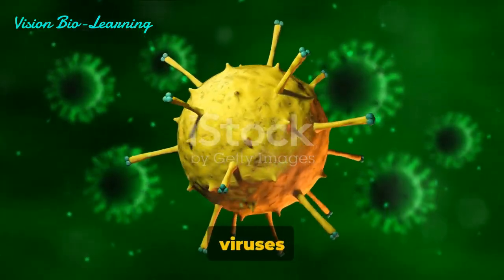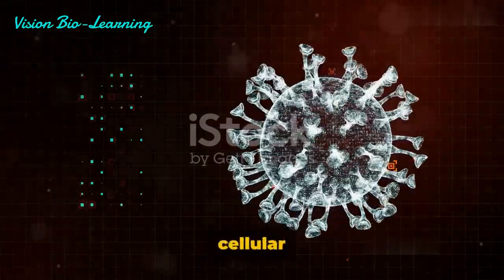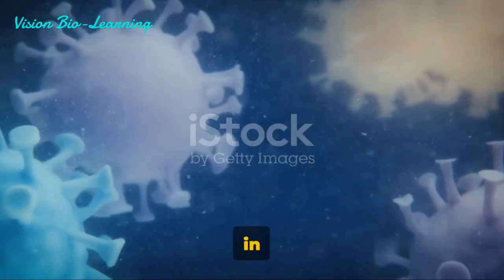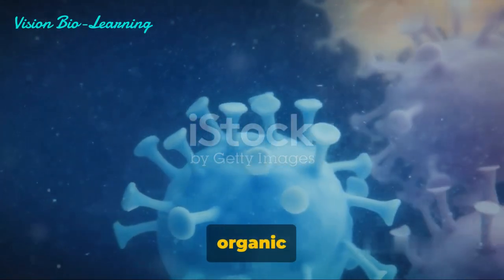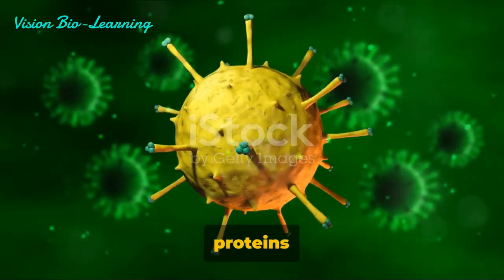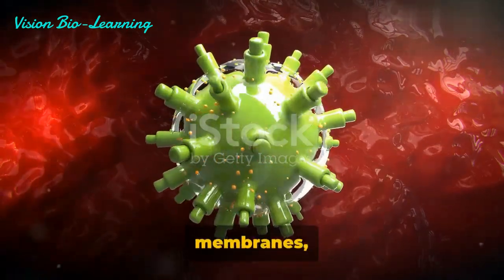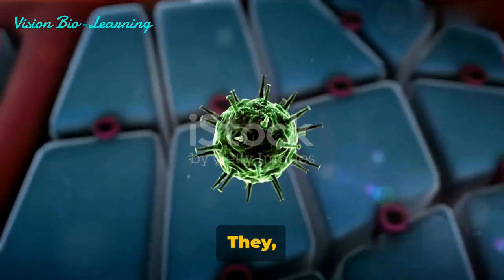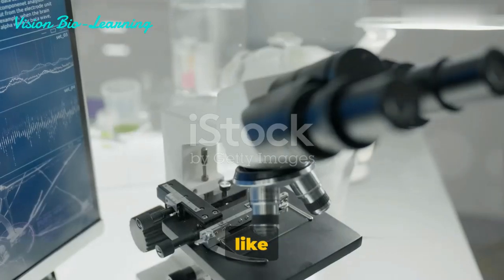The Origin and Evolution of Viruses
In this video, we delve into the fascinating world of virus origins and evolution, exploring scientific theories about how these mysterious entities came to be. From the early hypotheses to the latest research findings, join us on a journey to unravel the secrets of viruses. If you're curious about the origins of these tiny yet complex entities, this video is a must-watch!